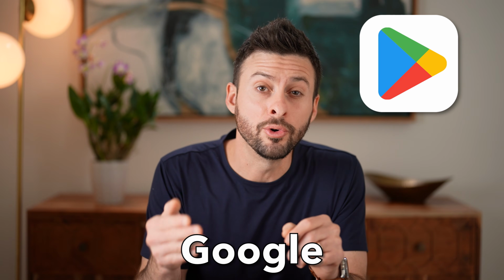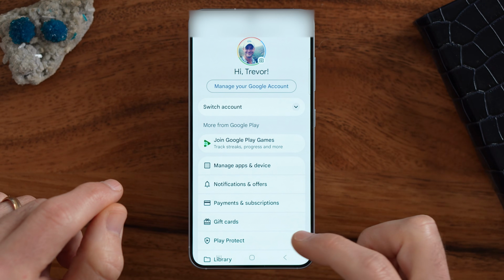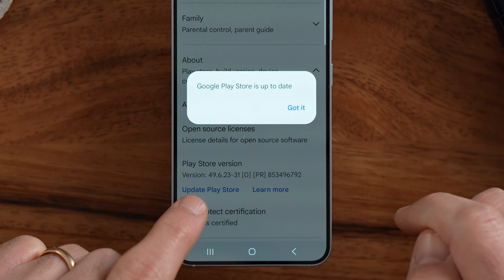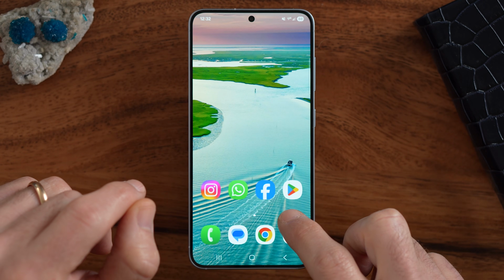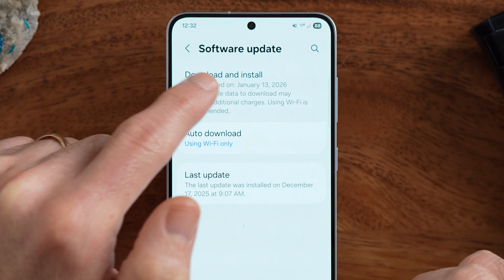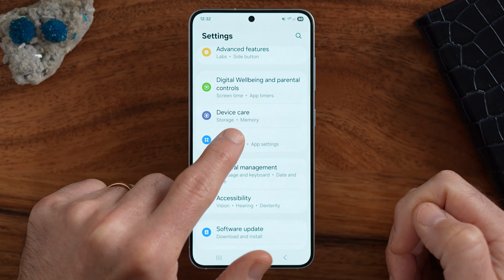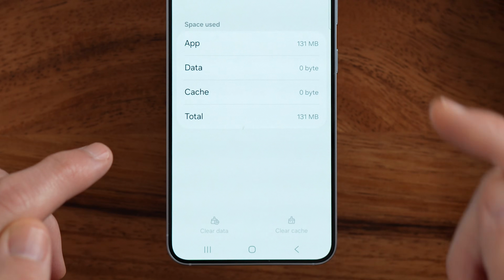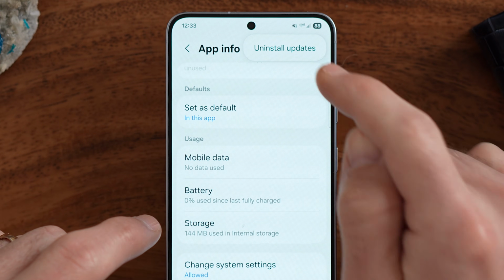How To Update Google Play Store On Android From Old Version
Here's how to get the latest version of the Google Play Store on your Android phone.